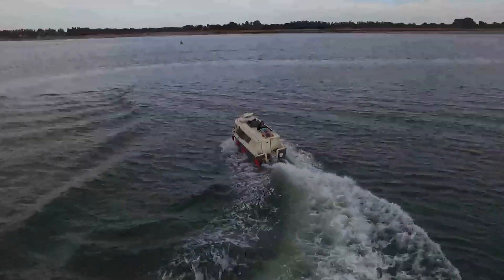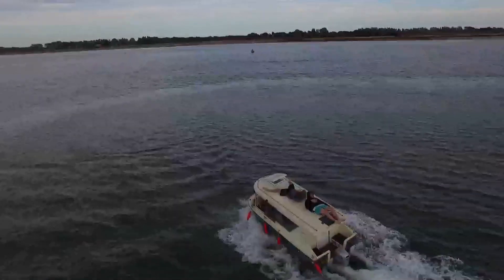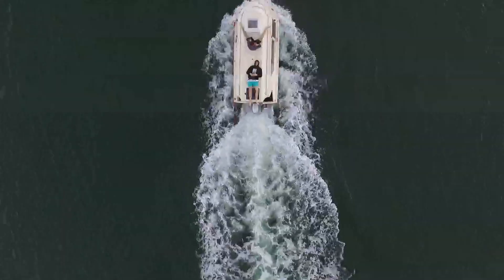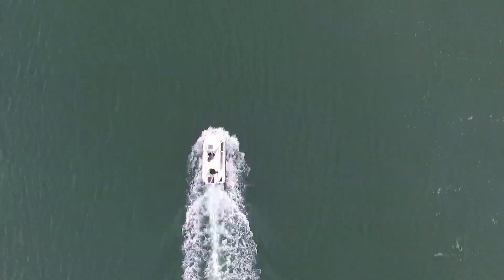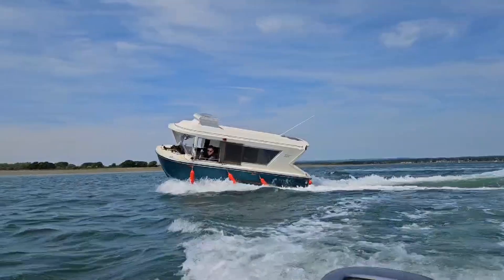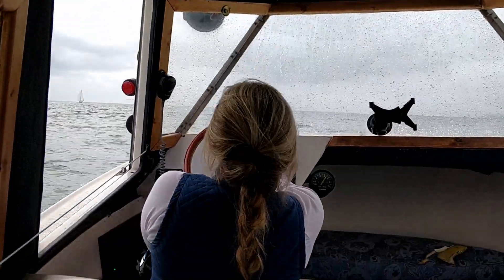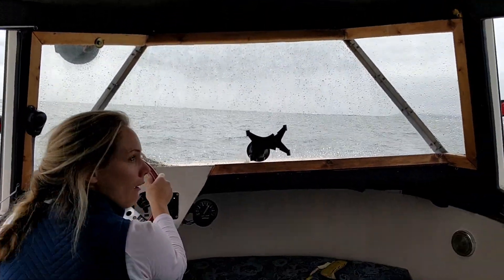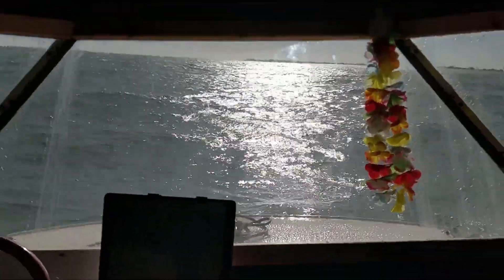Amphibious Caravan?? The Caracruiser Project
A teaser about the upcoming series of videos on this vintage oddity. This is just a taste of what is to come, there will be mechanics, composite repairs and engineering, interior design and manufacture, electronics and more.